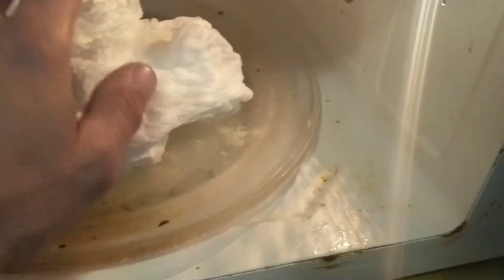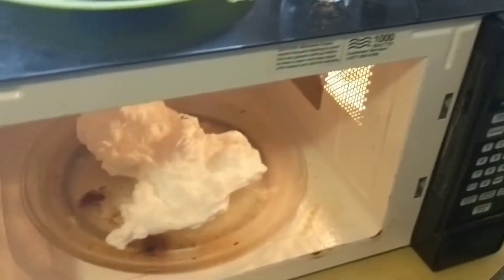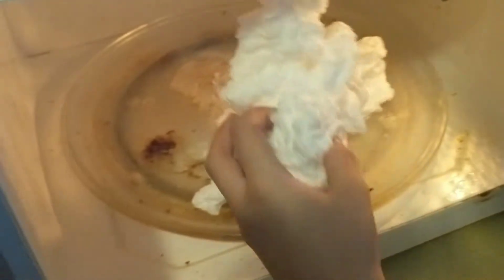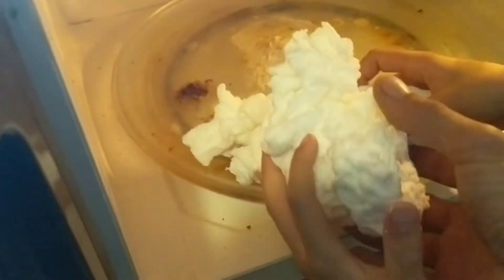Bar of Soap in the Microwave Kids Loved it!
We did a quick and easy science experiment with the kids and showed them how much a bar of soap can change from just a few seconds in the microwave!
They loved it and it was a super easy science experiment with basically 0 cleaning and preparation time involved.  Check it out and see what happens!
Checkout my stream and chat with me and the other viewers.  Come laugh at how terrible I am lol.  If you have anything you would like to see or have me do in the game just let me know in the chat.  I am always up for suggestions!

BobMarleyH8 Gaming Content Creator

54 Views - Mar 5, 2024

Thank you so much for supporting our channel with a tip!

Welcome to our newest member blazzinchops♯0 Thanks for Joining!